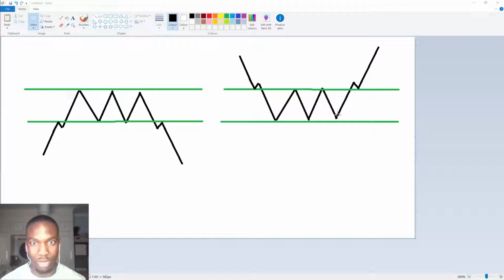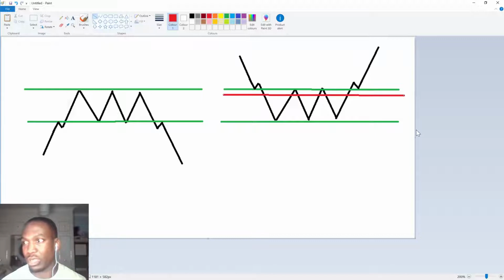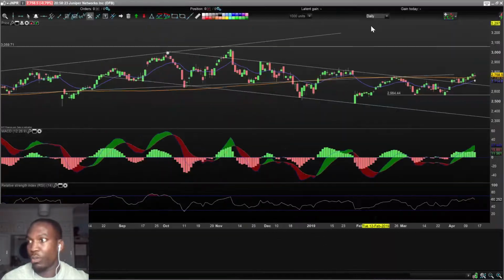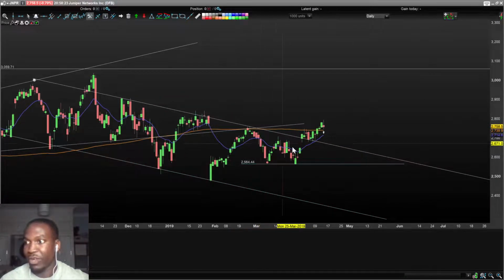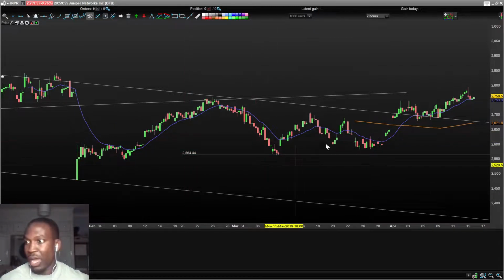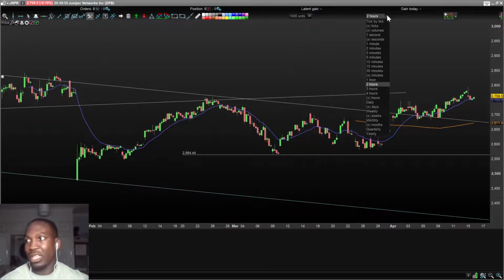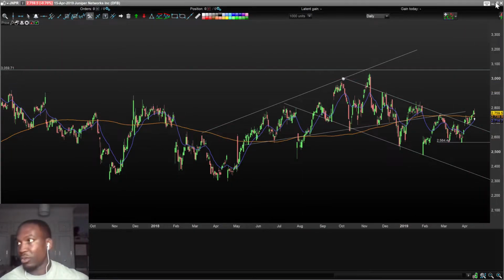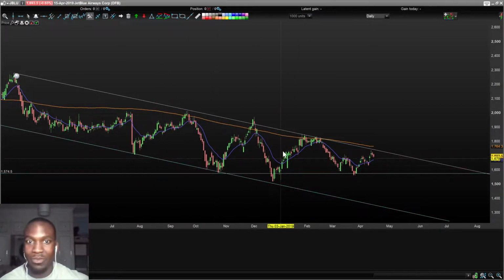📈How to Trade Double Bottom (Chart Pattern & Price Action)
In this video I cover how to identify:
- Double Bottom
- Double Tops
- Triple Bottom
- Triple Tops

In addition to where to enter trades and set stop losses to maximise profit and minimise risk. I will also show implementation of this strategy in the live markets.